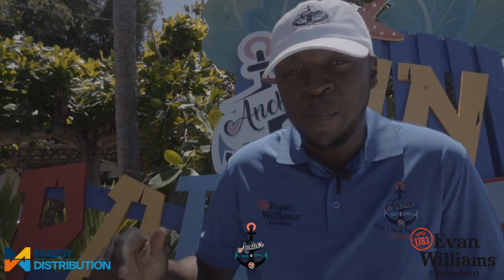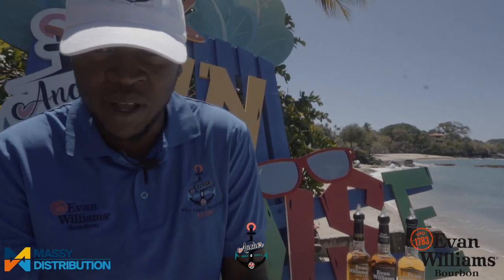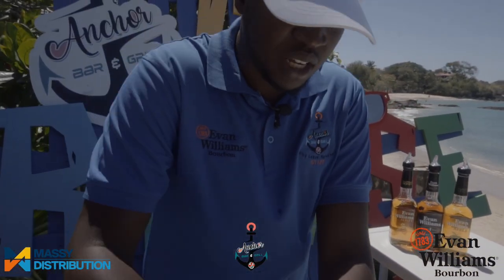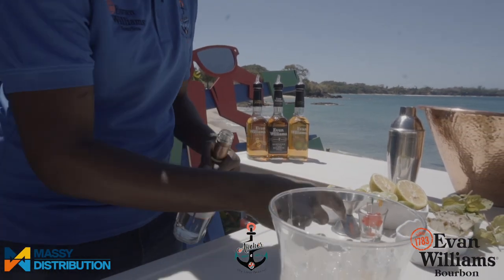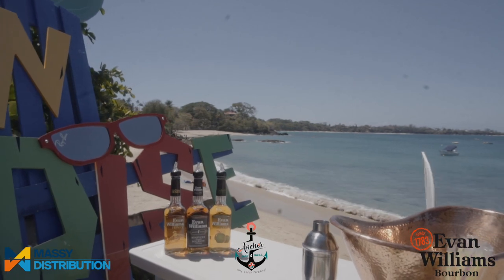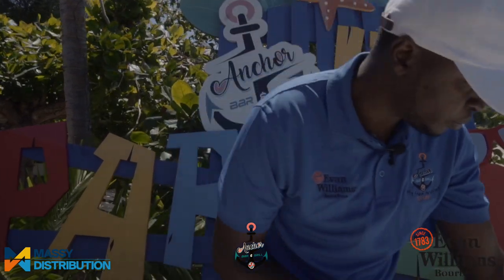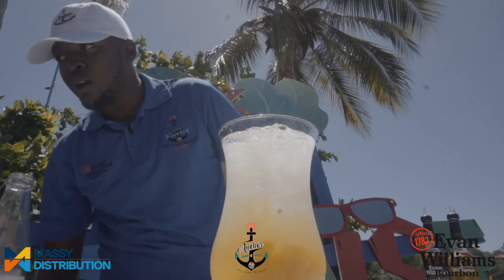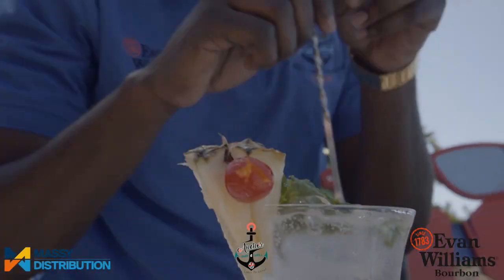Mixing with Anchor - Evan Williams Cocktails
Location: Mt. Irvine Beach Facilities Tobago

Mixologist: Saibhon Rogers
Evan Williams Bourbon
Massy Distribution Trinidad and Tobago
Massy Connoisseur Trinidad and Tobago